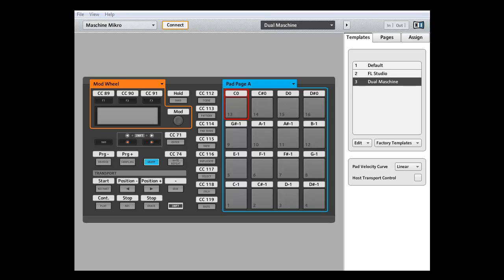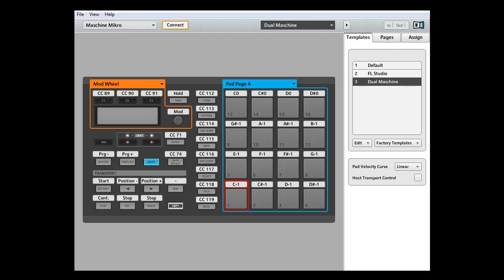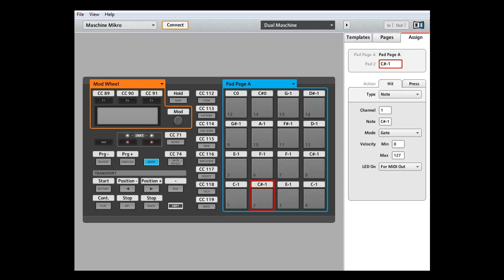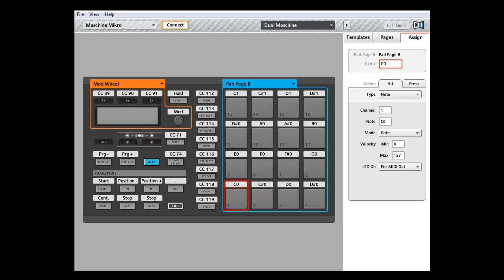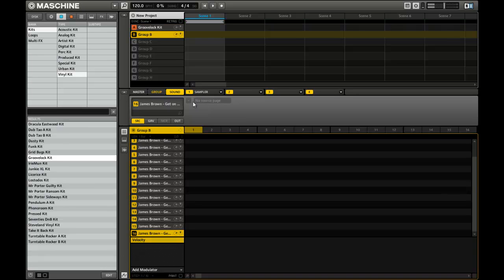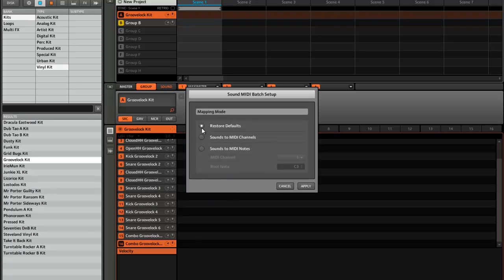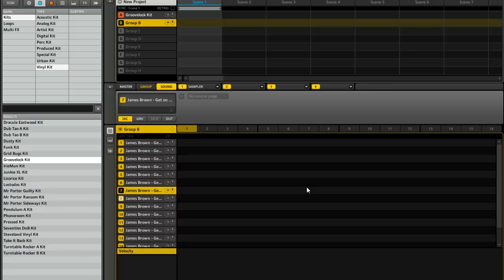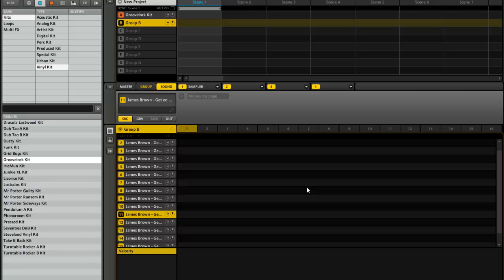Set up 2 Maschines Like Jeremy Ellis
In this video I am going to walk you through how to set up a Maschine and Maschine Mikro to work together using one instance of maschine the way most similar to how Jeremy Ellis has his "Dual Maschine" setup configured. Towards the end of the video I also discuss using other MIDI hardware to be used as an extension to Maschine and the Maschine software for more physical access to samples and sounds in Maschine.